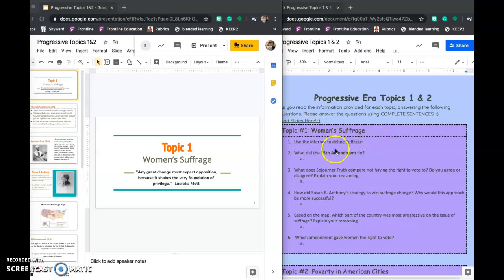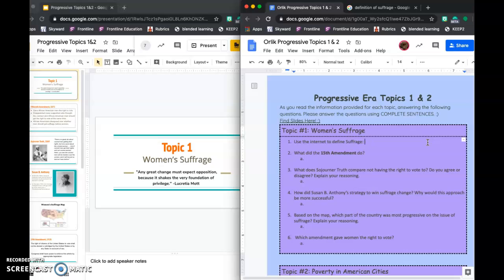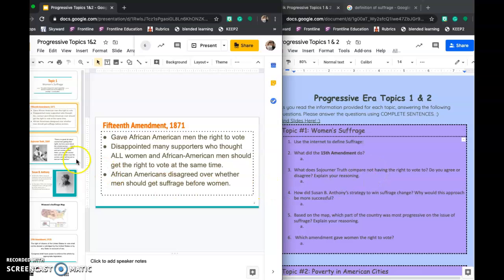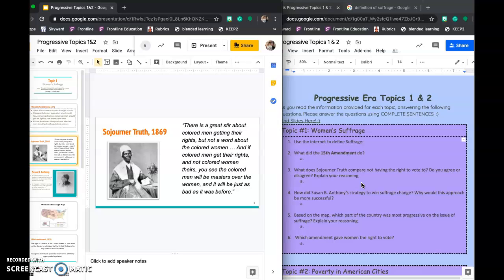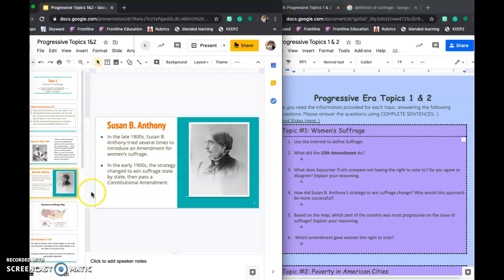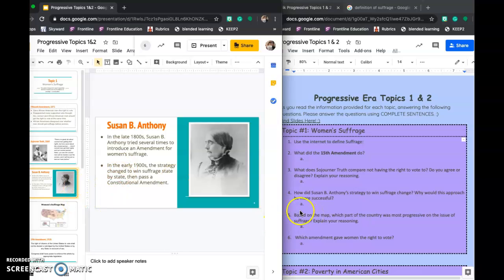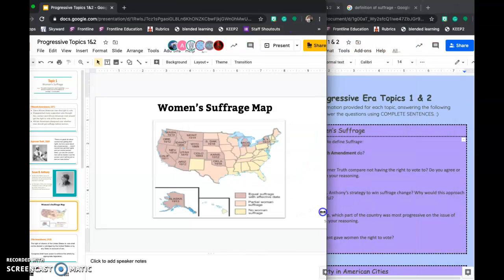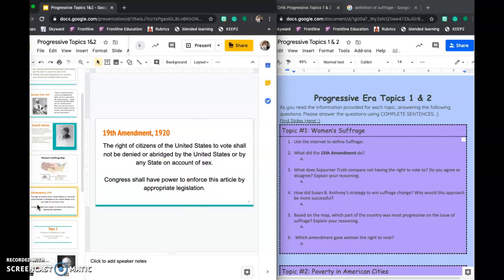Progressive Topic 1